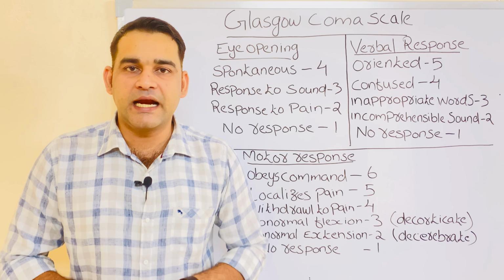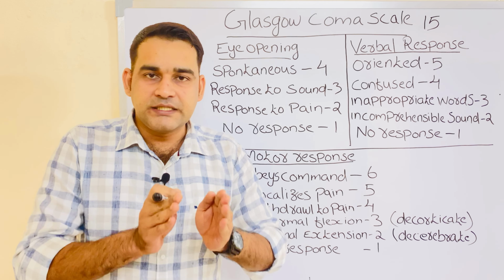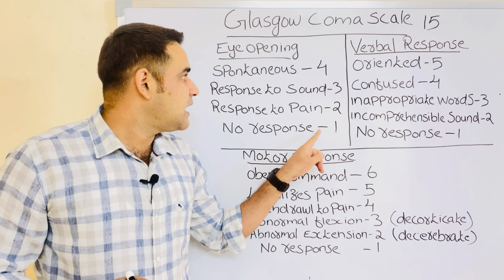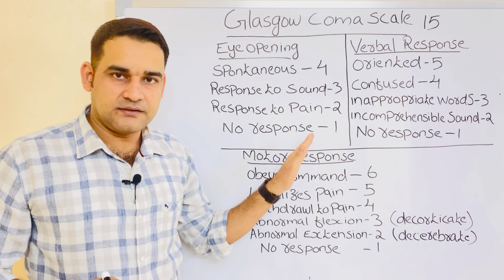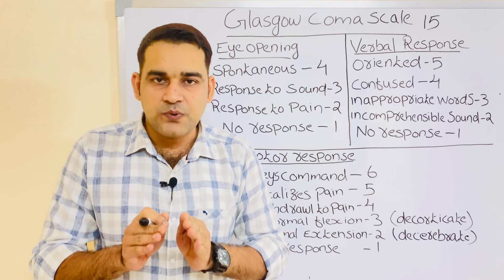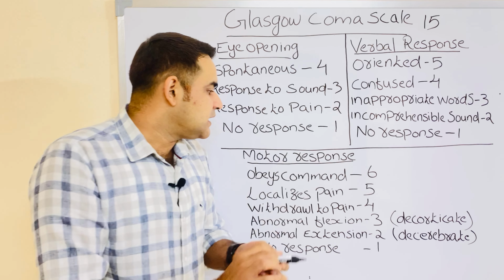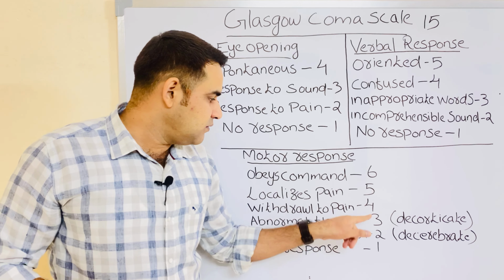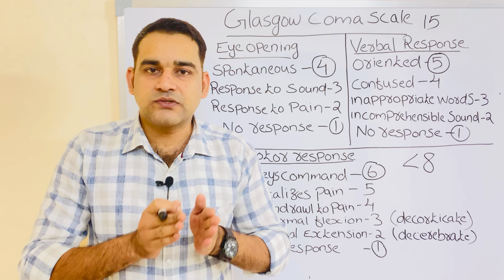Glasgow coma scale simple explanation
Easy and simple explanation regarding Glasgow coma scale with suitable examples

Your quires
Coaching for Nclex rn
Coaching for HAAD
Coaching for DHA
Coaching for Prometric
Coaching for pearsonvue
Coaching for MOH
Coaching for CBT